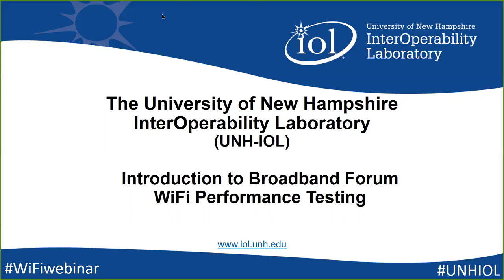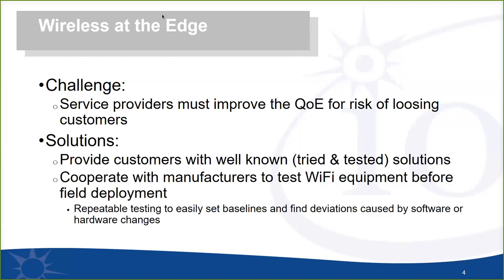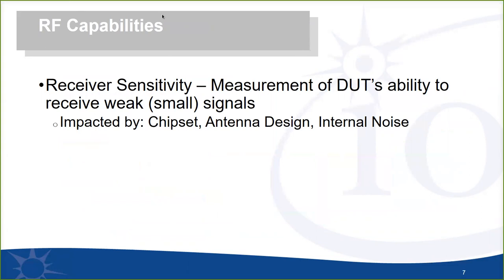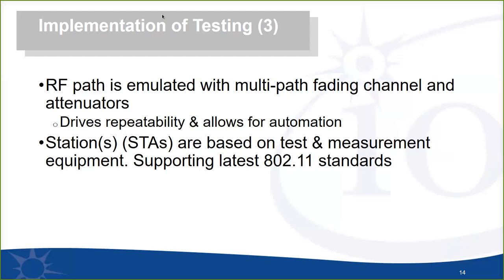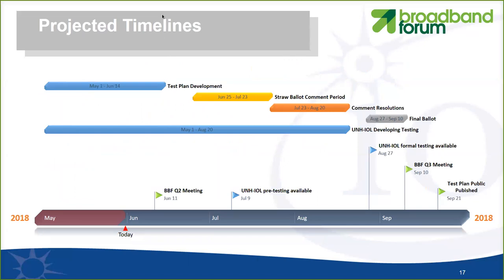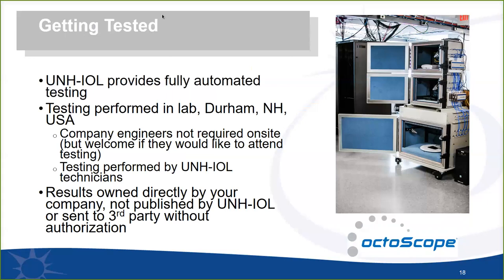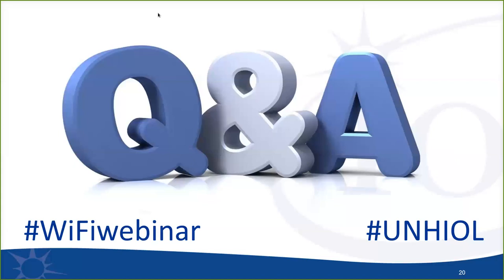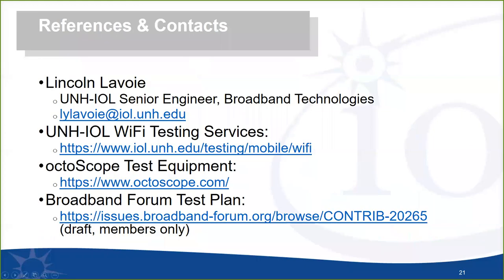Introduction to Broadband Forum WiFi Performance Testing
Please join UNH-IOL’s Senior Engineer, Lincoln Lavoie, on this webinar as he discusses expanded WiFi testing capabilities based on the Broadband Forum’s WT-398 test plan, a set of industry-agreed upon performance testing metrics for WiFi systems that enable service providers to differentiate service offerings and assure wireless quality of service for customers.